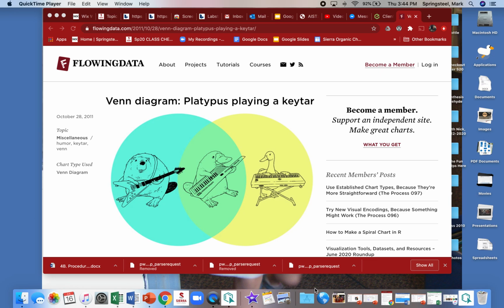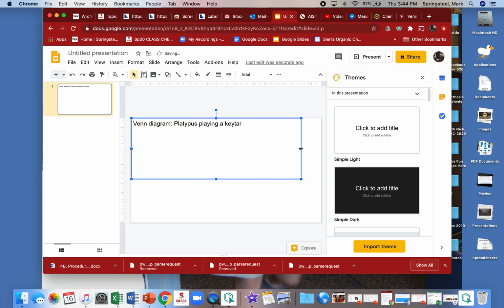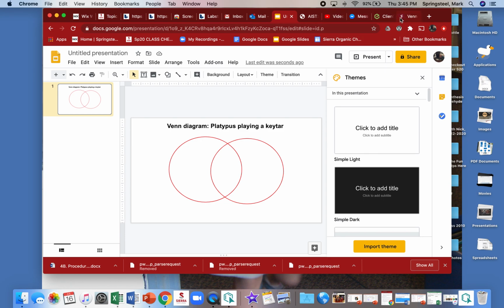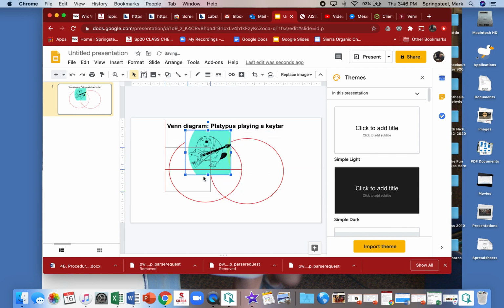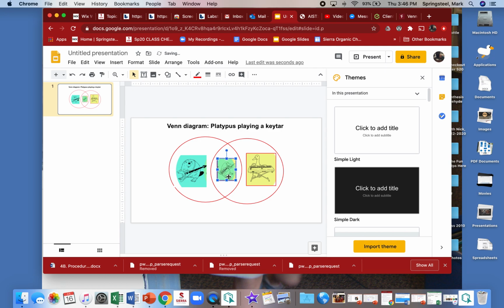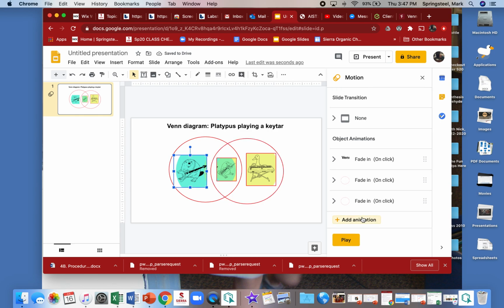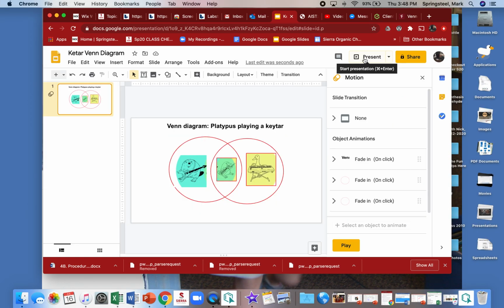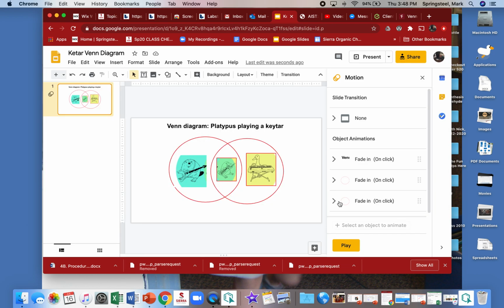How to make an animated Venn Diagram